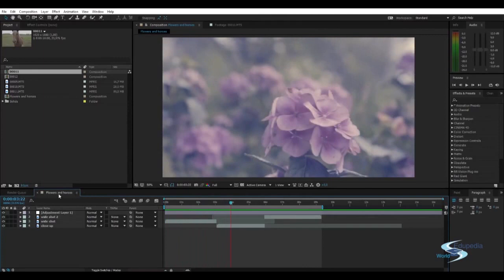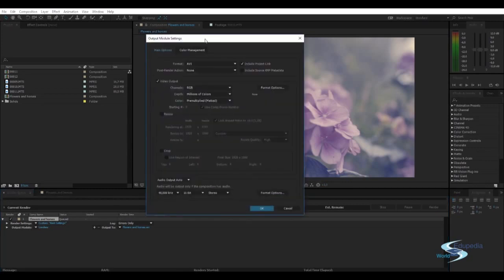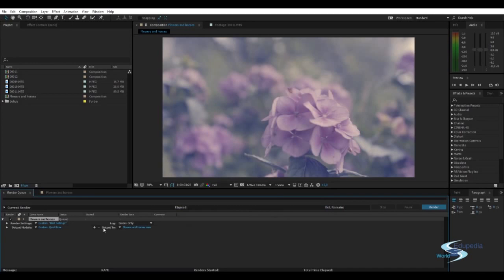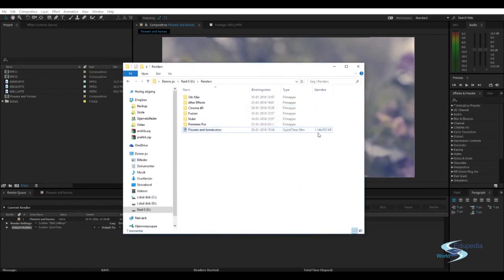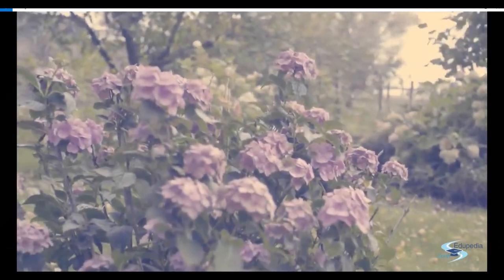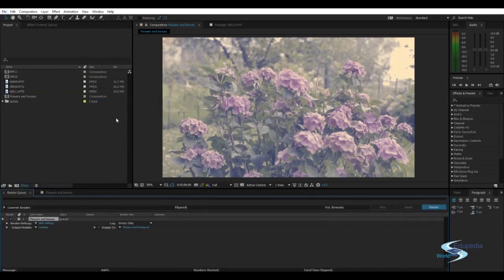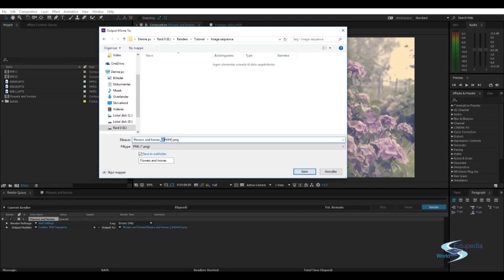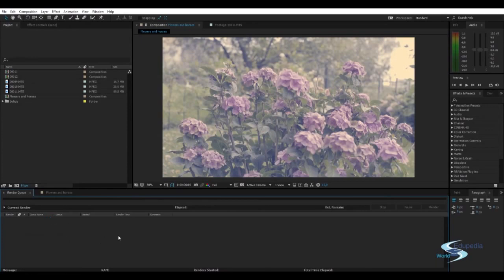|Export in Adobe After Effect| - Chapter 3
-How to export video in Adobe After Effect.
-How to export sequence in Adobe After Effect.
-How to export frames in Adobe After Effect.
-How to export video in apple format.
-How to export video in .mov format.
-How to use Hands brake to reduce size of a video.